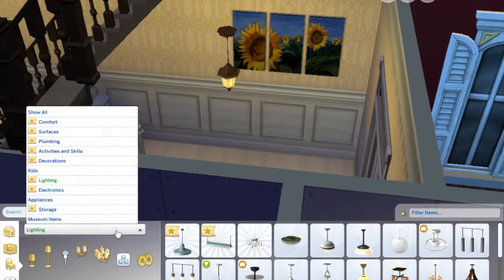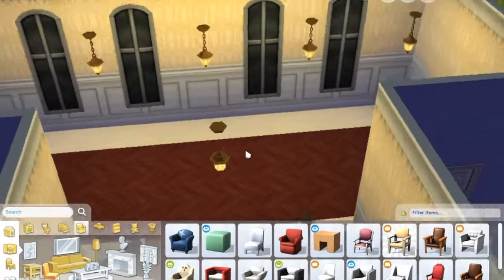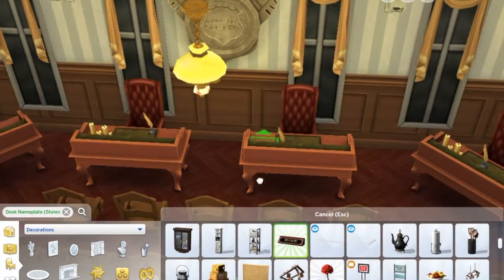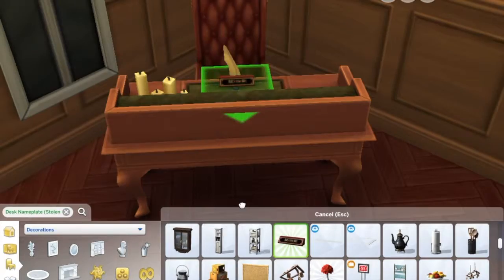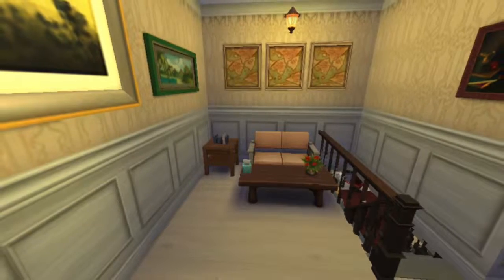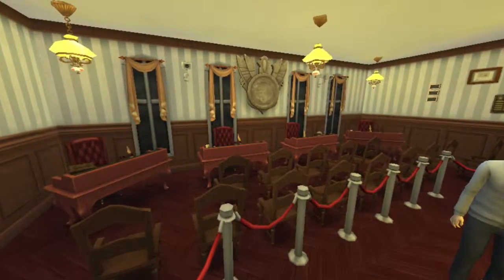The Sims 4 - SPEED BUILD - Old Willow Creek Town Hall!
Second one down wooooooo!!!
Three more to go I believe! And they should all be up this month!
Thanks to all for watching and heeeey to my new subscribers!
Welcome to this!
I will be posting an "Update" video this week as well, just to give you guys some more info on the future and whatever else you might need.